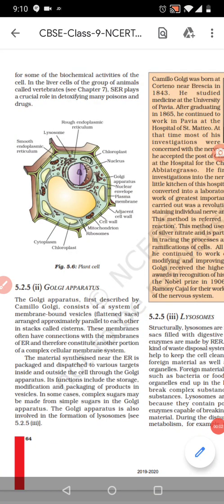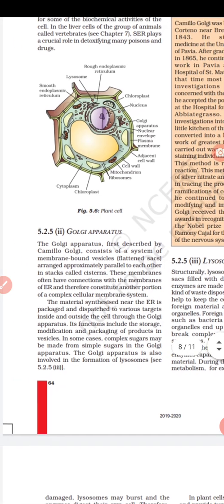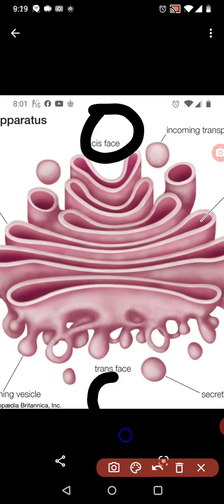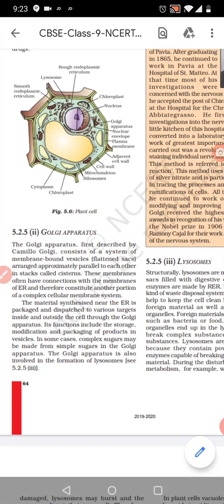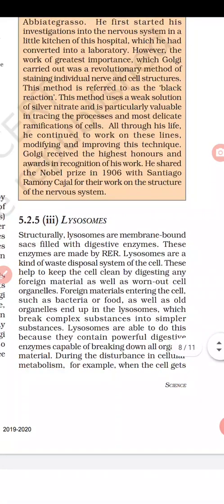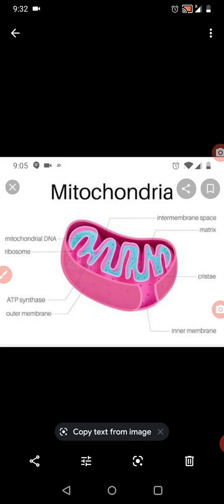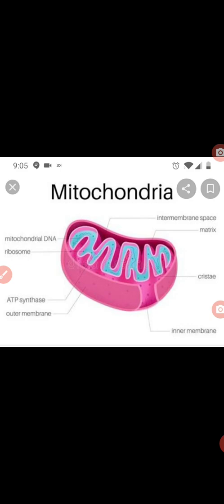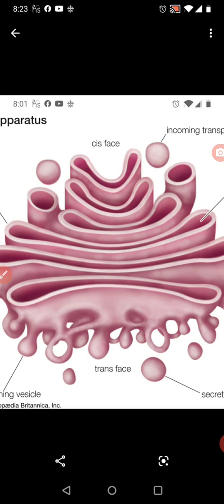Form-9 | Biology | Chapter 5 | Cell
cell organelles - golgi apparatus,Lysosomes,Mitochondria
Ms. Sapna Somani